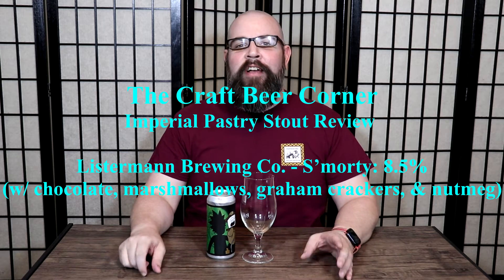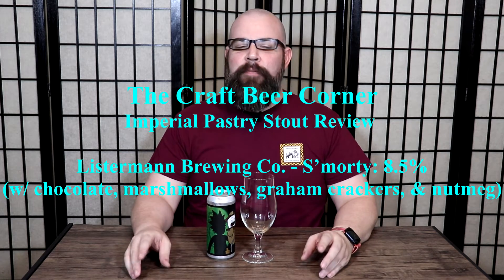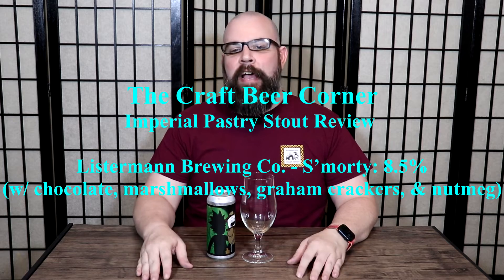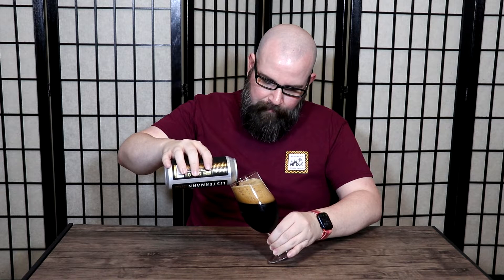Imperial Pastry Stout Review: Listermann Brewing Co. - S'Morty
A review of Listermann Brewing Co. - S'morty (imperial pastry stout w/ chocolate, marshmallows, graham crackers, & nutmeg): 8.5% ABV. This pastry stout was sourced from Tavour. An in-depth analysis of the pastry stout, and rating on a 100-point scale.